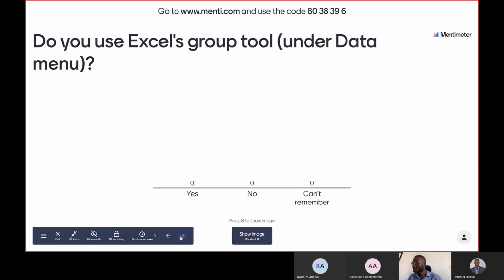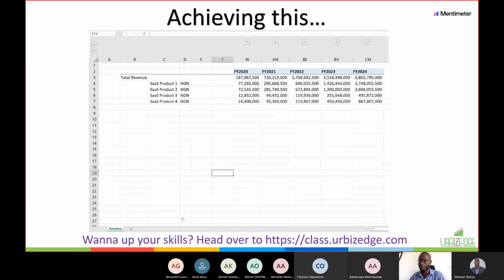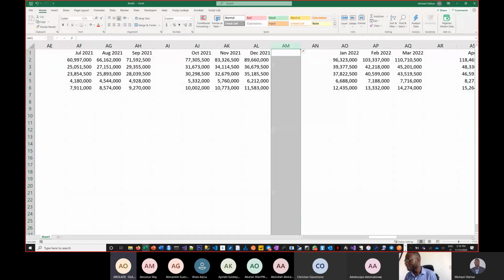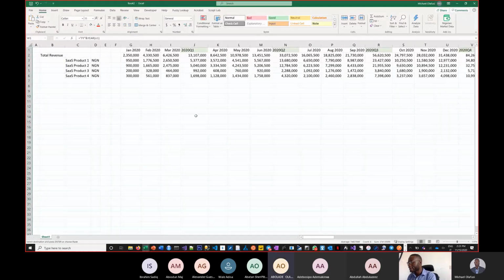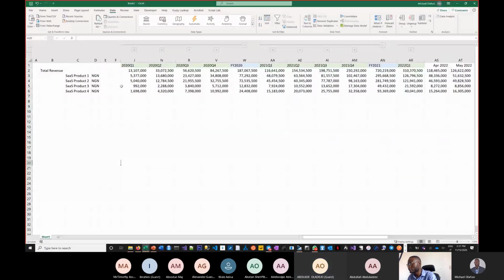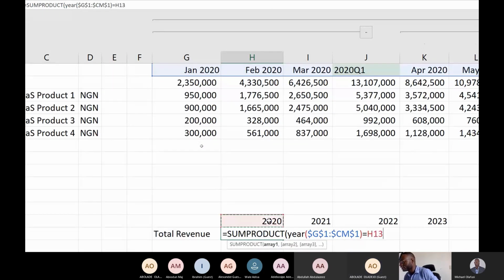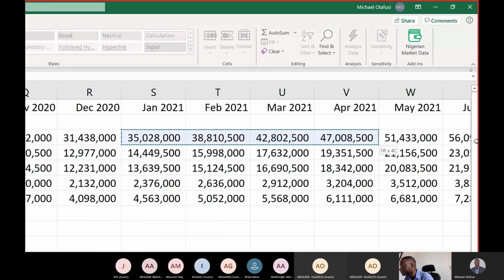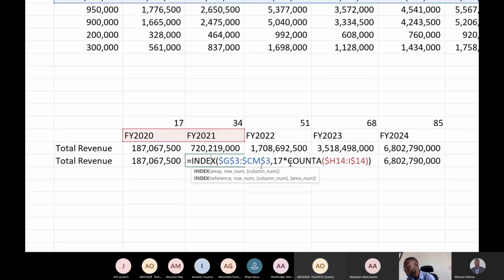Financial Modeling Office Hour 13: Creating monthly, quarterly & yearly views in a financial model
How to create monthly, quarterly & yearly views in a financial model or any report/model.